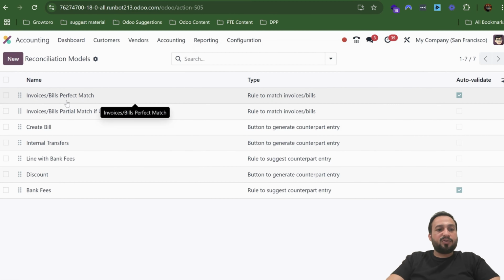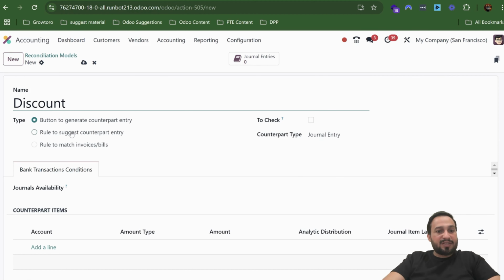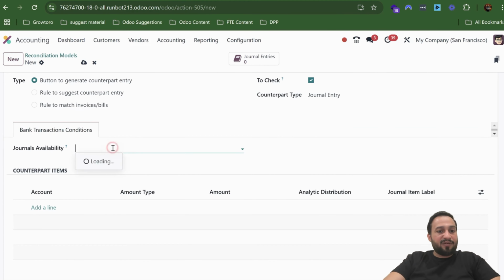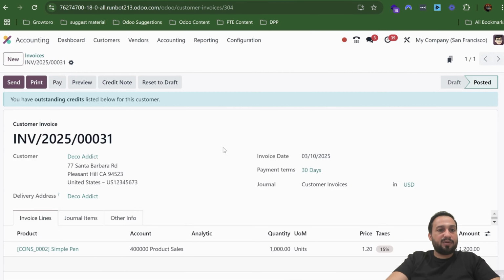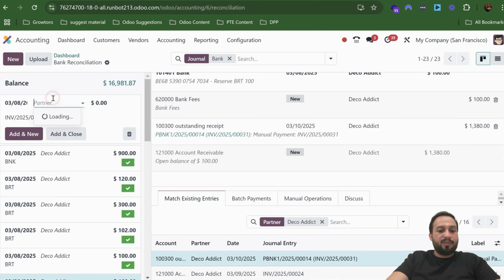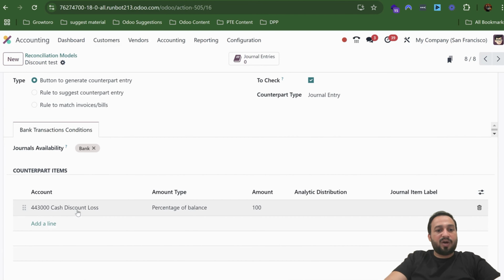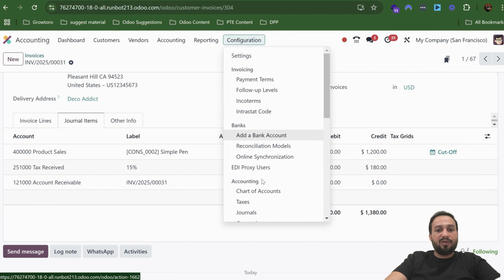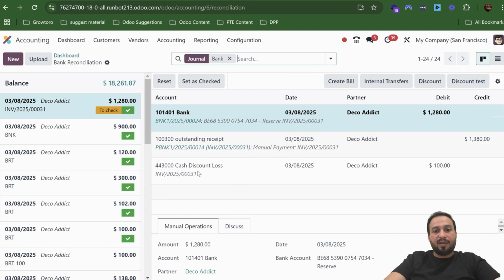Don’t Ignore What is Bank Reconciliation – Learn Odoo’s 18 Best Practices (Part 2) English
What is Bank Reconciliation in Odoo 18 Accounting? This video breaks it down in simple English, explaining different reconciliation models, workflows, and how you can handle your financial entries with precision and speed.

In this second part of the series, we dive deeper into Odoo 18’s accounting module to explore automated reconciliation, manual entries, and how the system tracks your transactions across bank statements. Whether you're an Odoo beginner or a finance professional looking to streamline your accounting operations, this guide will help you master reconciliation like a pro.

Time to make your numbers talk with Odoo 18!